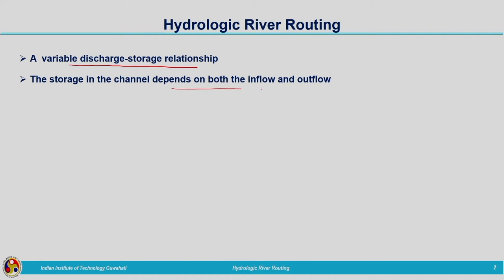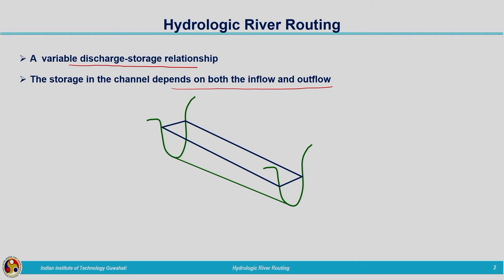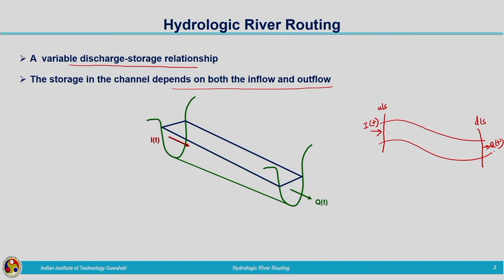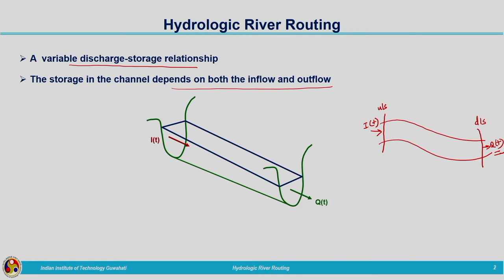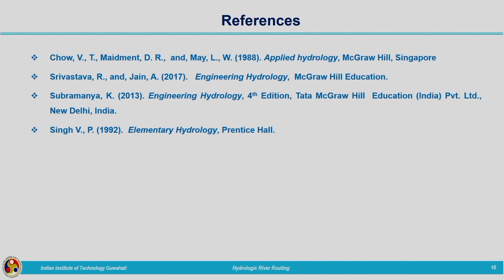Lec 69: Hydrologic Channel Routing